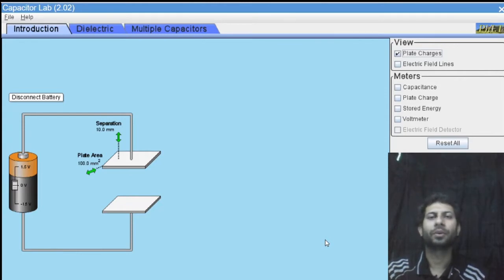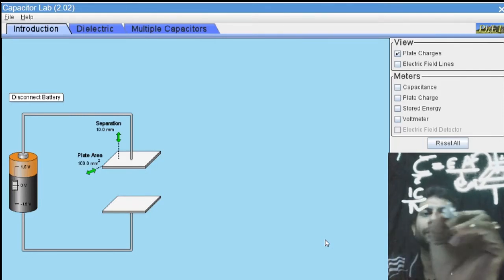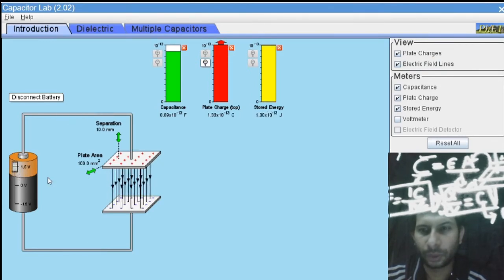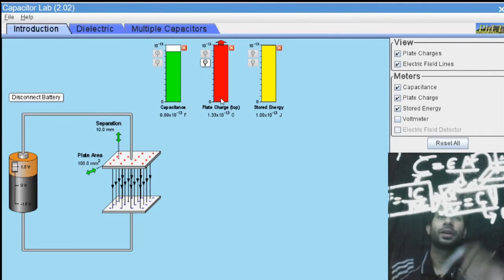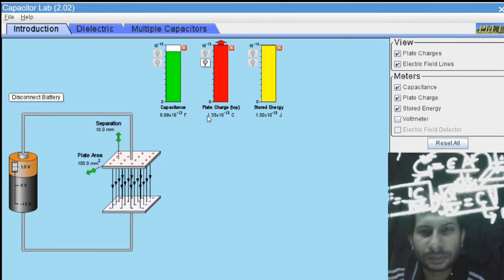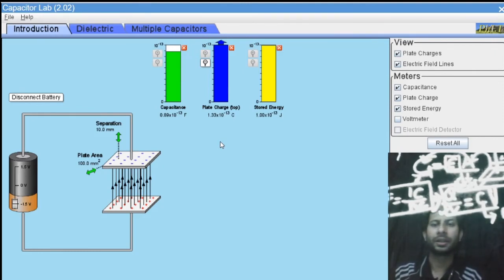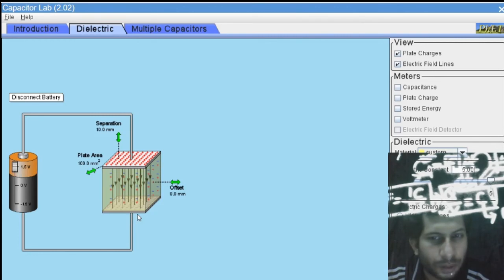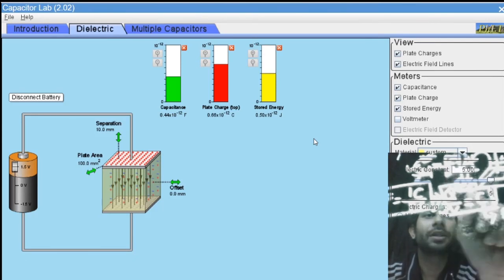Parallel Plate Capacitor working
Devices that are specifically designed to hold charge (electrical energy in the form of an electric field) are called capacitors.
If you take two oppositely charged parallel conducting plates separated a small distance apart by an insulator—such as air or a dielectric such as ceramic—you have created what’s called a capacitor.